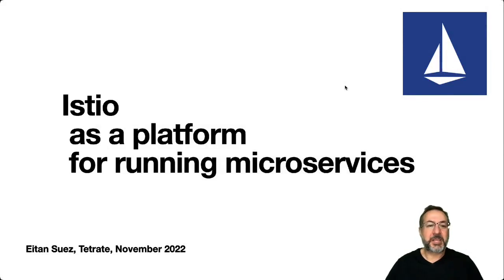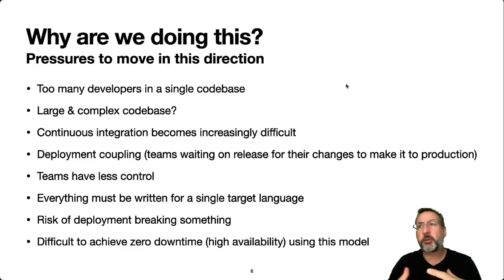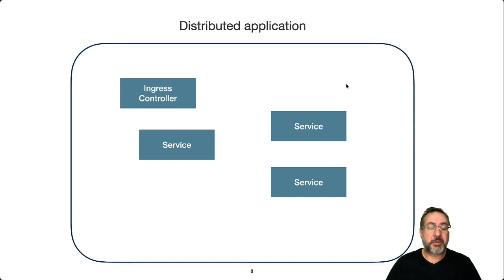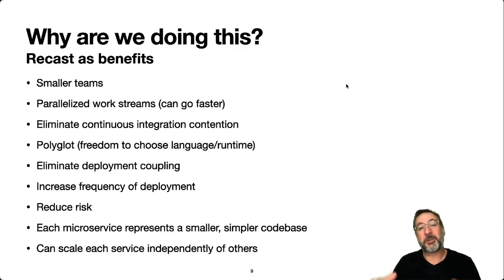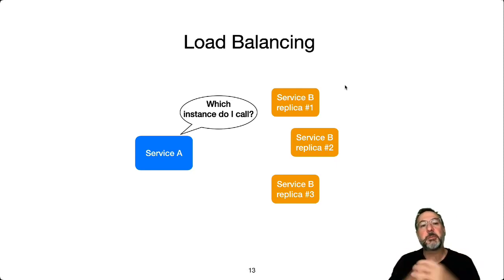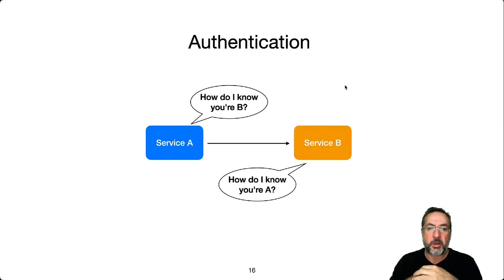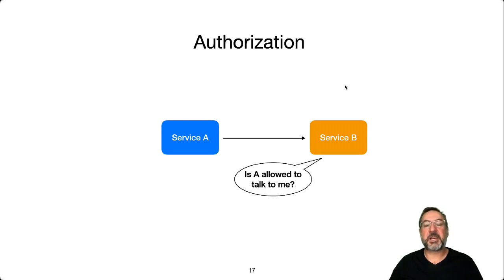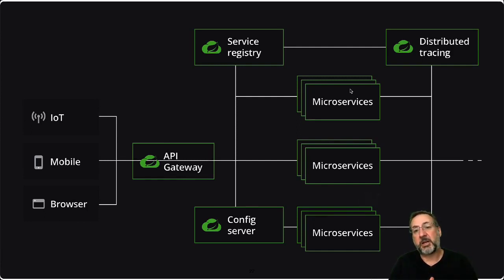Istio as a Platform for Running Microservices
Eitan Suez explores Istio's design and how it just might be a foundation for running microservices.